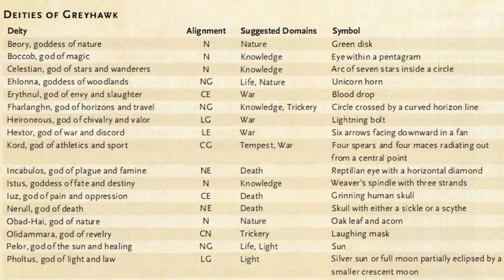How To Create Interesting Temples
In the world of a fantasy RGP, temples and shrines are a place of veneration and respect. The gods have a very real impact on the world, and sentient creatures are well aware of their power.

In this video I show you how to create temples that reflect the ethos of the gods to who they are dedicated, and the role of that religion in your world.